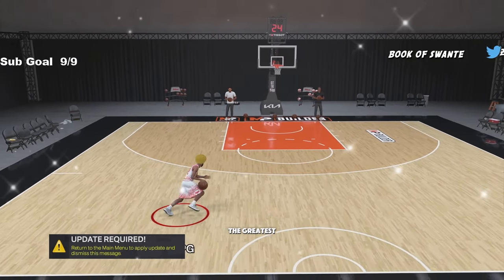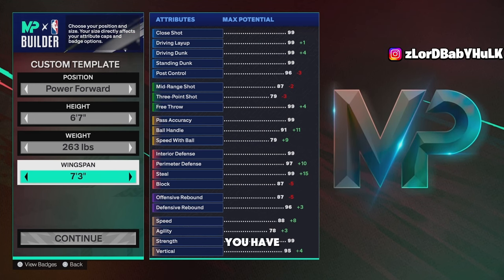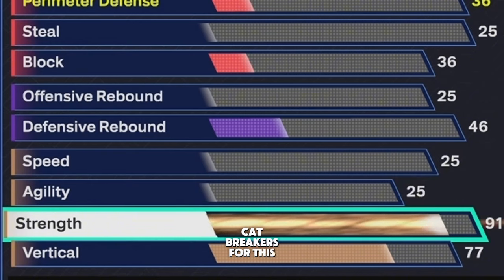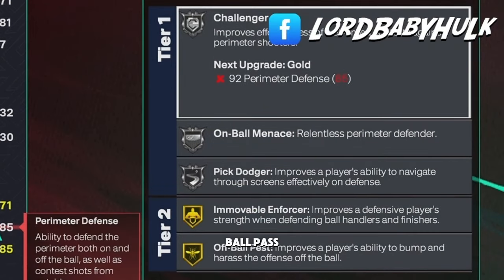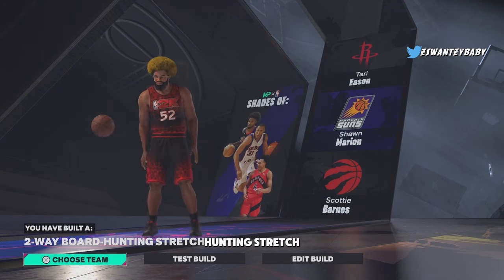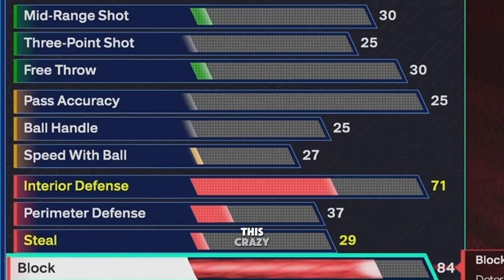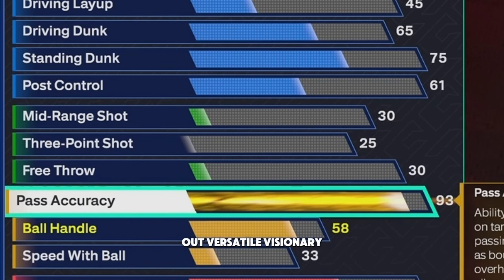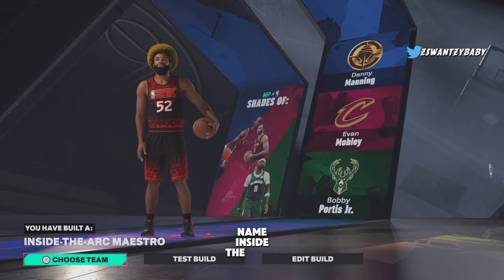TOP 3 BEST CENTER BUILDS ON NBA 2K25! THE MOST OVERPOWERED POWER FORWARD BUILDS!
nba 2k25 best build  nba 2k25 best center build  nba 2k25 best power forward build  THE MOST OVERPOWERED POWER FORWARD BUILDS  TOP 3 BEST CENTER BUILDS ON NBA 2K25